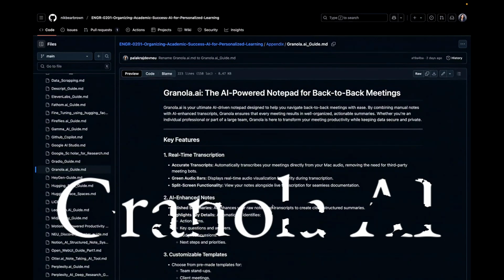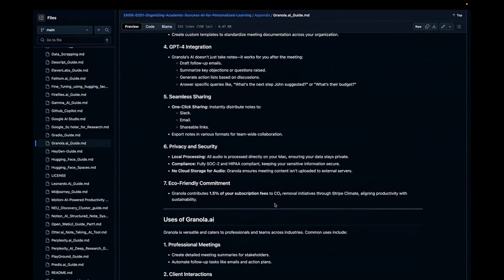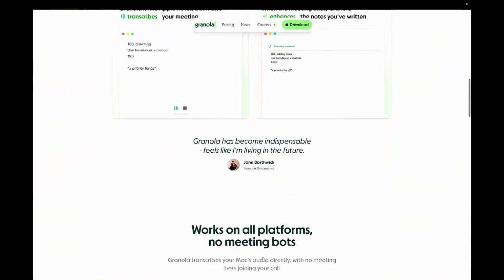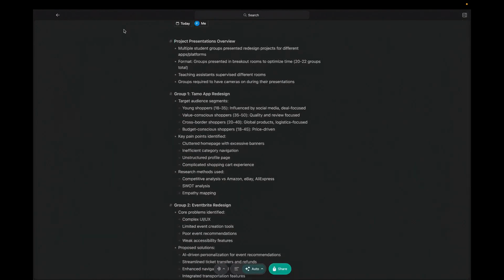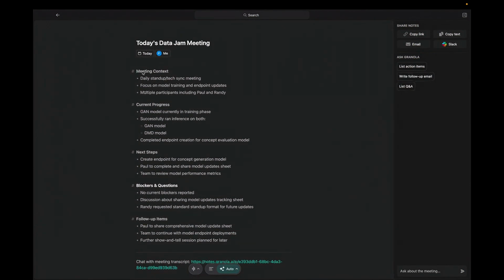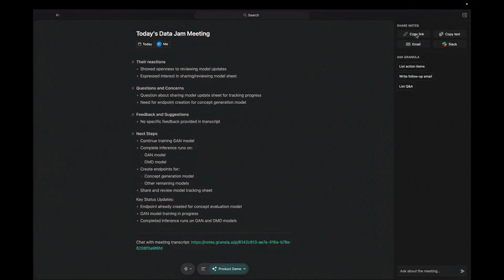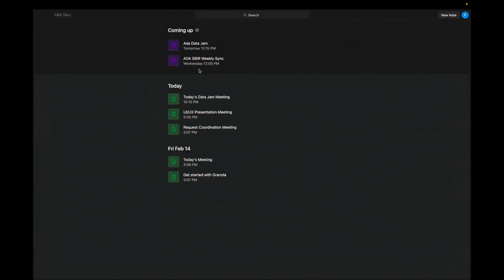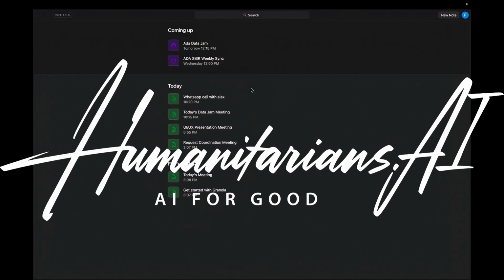Granola AI Tutorial: Complete Guide to AI-Enhanced Meeting Notes and Smart Productivity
Discover how to streamline your workflow with Granola AI, the advanced AI-powered notepad designed for back-to-back meetings. This video tutorial walks you through every step—from setting up Granola to capturing real-time AI-enhanced transcripts and generating actionable meeting summaries. Perfect for professionals, teams, and educators looking to stay organized while keeping their data secure and private.
What You'll Learn in This Video:

How to access and navigate Granola AI's intuitive interface
Capturing accurate real-time transcripts directly from your Mac
Taking manual notes alongside AI-powered transcription
Enhancing notes with AI-driven summaries, action items, and key insights
Leveraging GPT-4 for automating follow-ups, drafting emails, and summarizing key takeaways
Customizing templates for team stand-ups, client meetings, and brainstorming sessions
Sharing notes effortlessly via Slack, email, and shareable links
Expert tips for maximizing efficiency with Granola AI

Bonus: Expert Tips for Smart Note-Taking
Master techniques for structuring meeting notes, optimizing AI-generated summaries, and streamlining follow-up actions to stay ahead of your tasks.
Perfect for:

Professionals: Stay focused in meetings while AI handles the documentation
Teams: Standardize meeting notes and enhance collaboration
Consultants & Freelancers: Deliver polished, professional notes effortlessly
Educators: Capture lecture discussions and key takeaways for reference

Watch now and revolutionize your meeting productivity with Granola AI. Stay organized, automate note-taking, and enhance collaboration effortlessly.